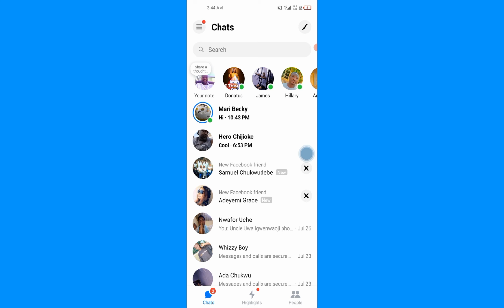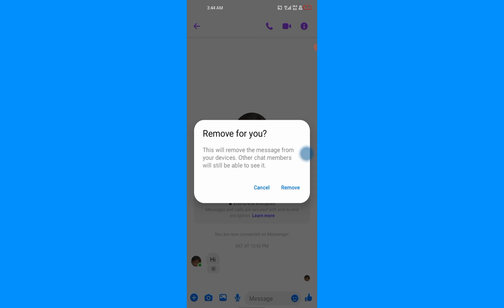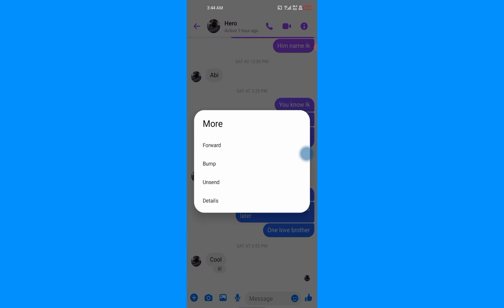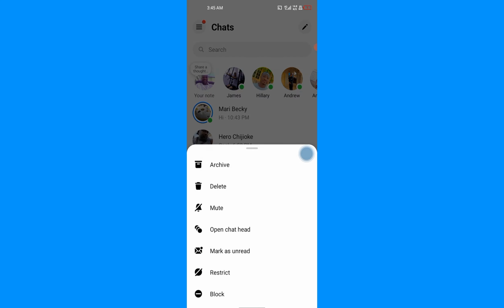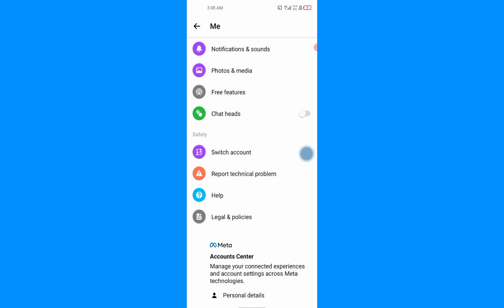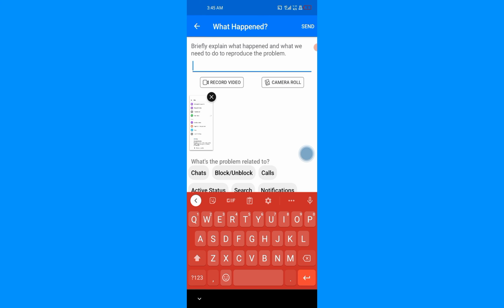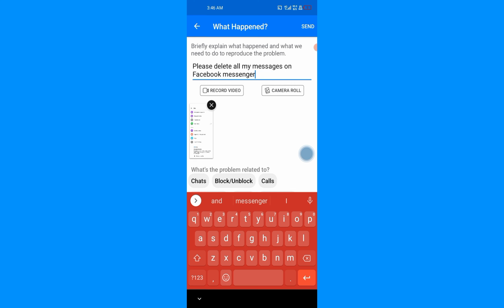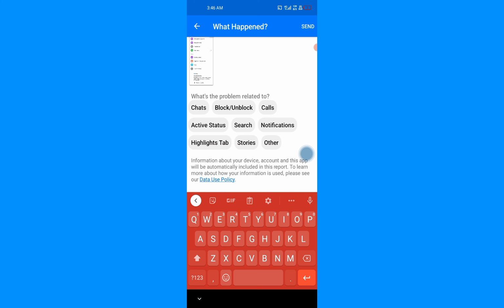How to Delete All Messages on Facebook Messenger (2026)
Here's how to delete all messages on facebook messenger at once! In this video I will show you how to delete all messages from facebook messenger at once. Be sure to watch the video to the very end. You will learn how to delete all messages on facebook messenger. That's easy and simple to do!